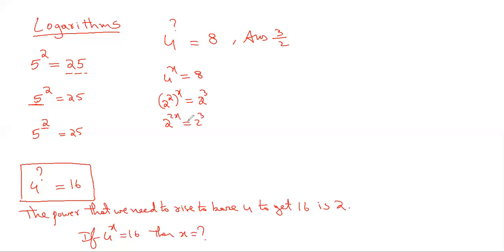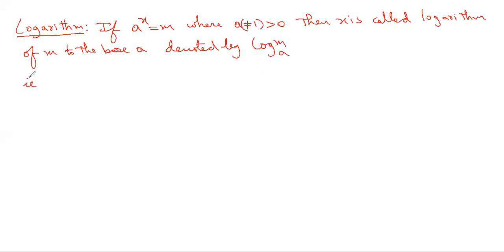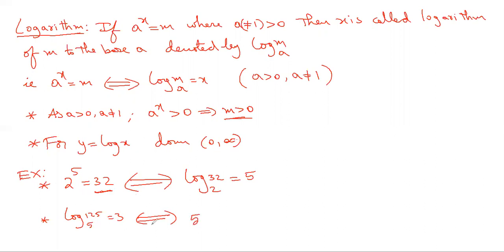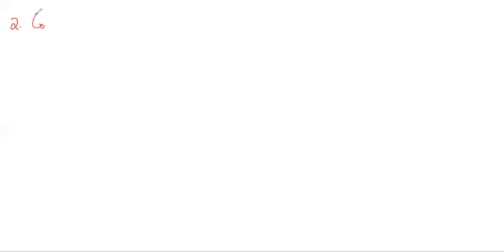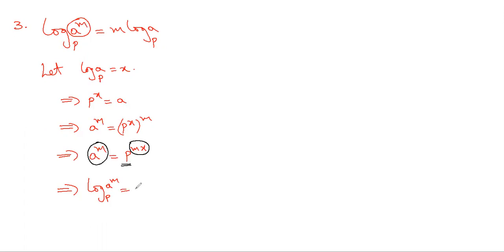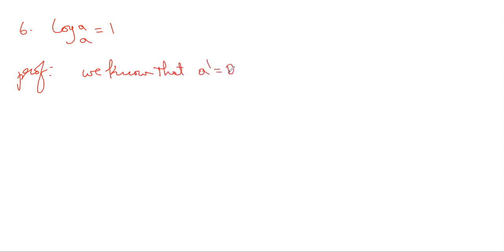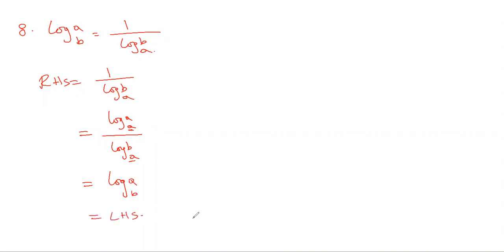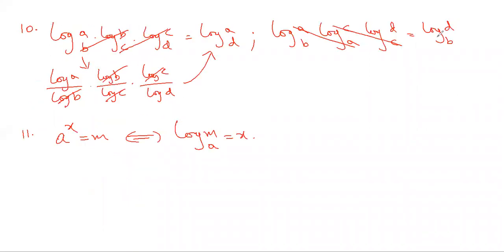Logarithm concept formulas profs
Logarithms cbse class 11